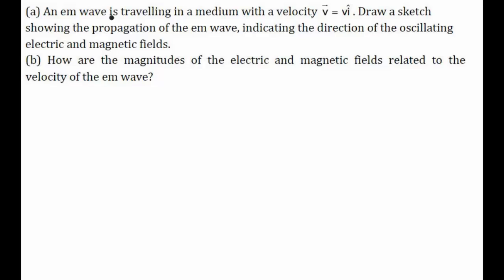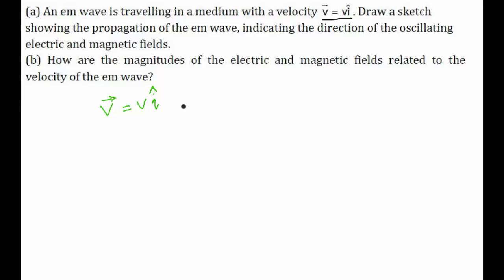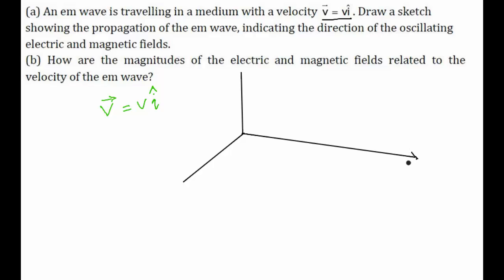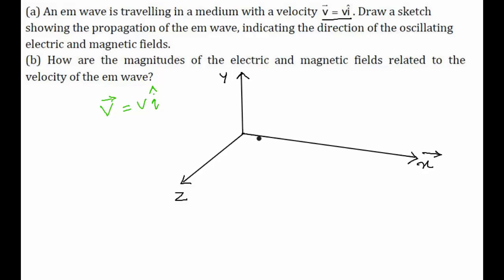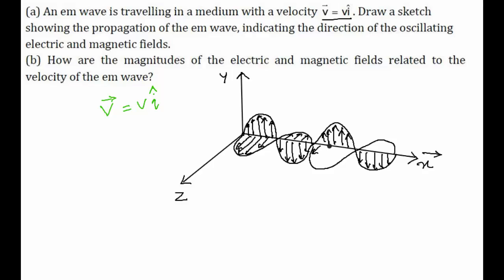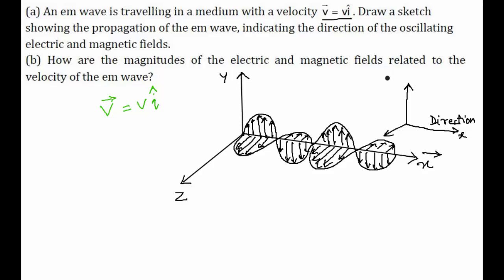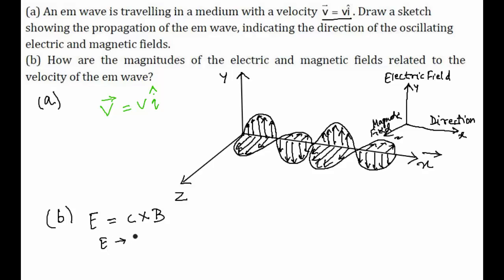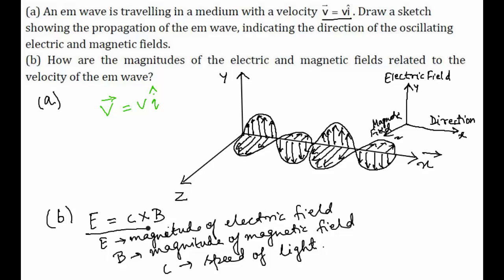CBSE Board Papers Class 12 - 2013 - Physics - Question 11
Question - (a) An em wave is travelling in a medium with a velocity v --- v . Draw a sketch
showing the propagation of the em wave, indicating the direction of the oscillating electric and magnetic fields.
(b) How are the magnitudes of the electric and magnetic fields related to the velocity of the em wave?